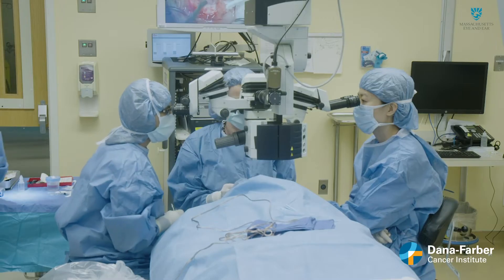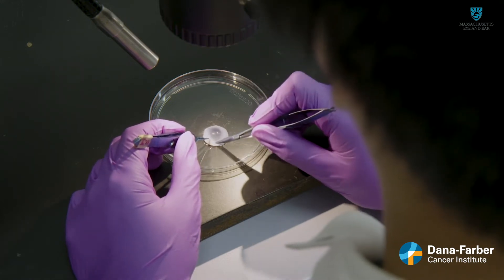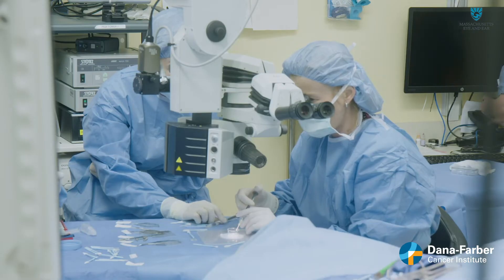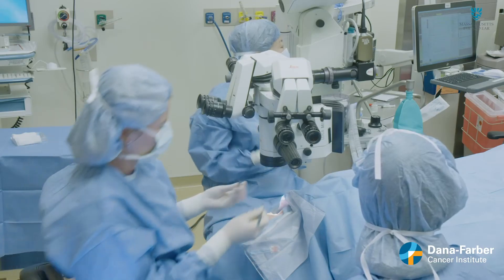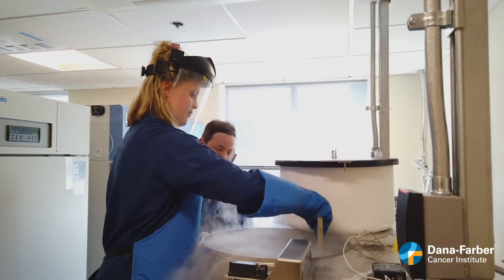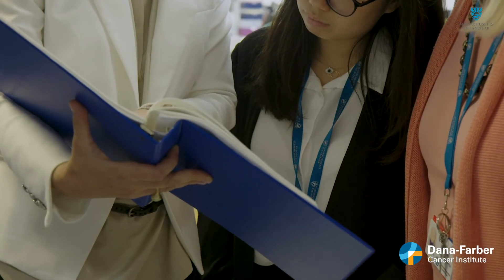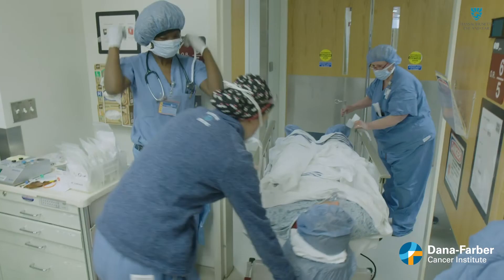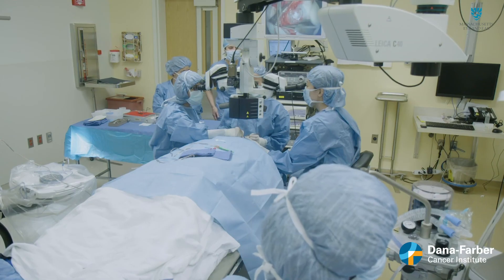New research offers hope to those with corneal blindness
Researchers from Dana-Farber Cancer Institute, Massachusetts Eye and Ear, and Boston Children's Hospital have developed a new procedure called cultivated autologous limbal epithelial cell transplantation (CALEC) that offers hope for patients with corneal blindness in one eye. Press release Video Published 9/1/2020